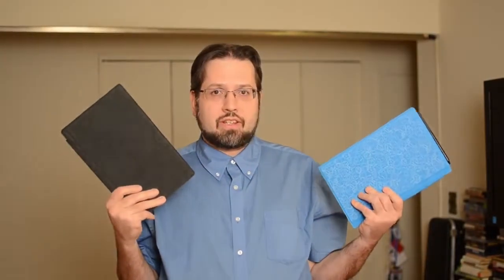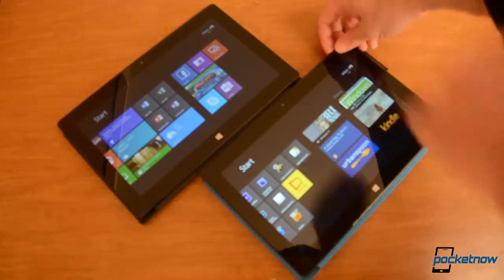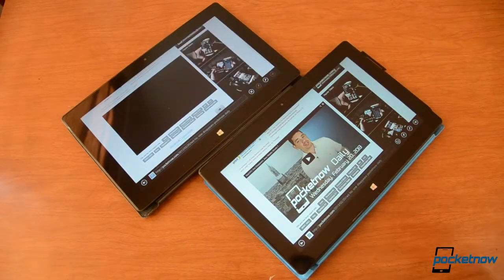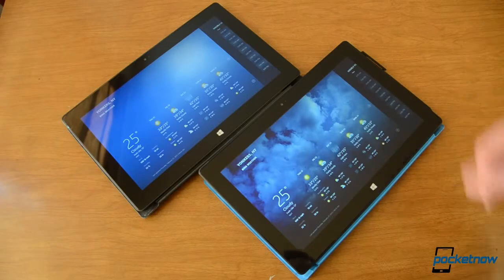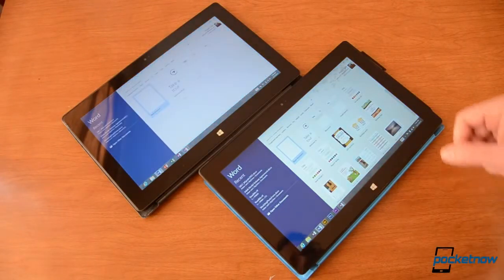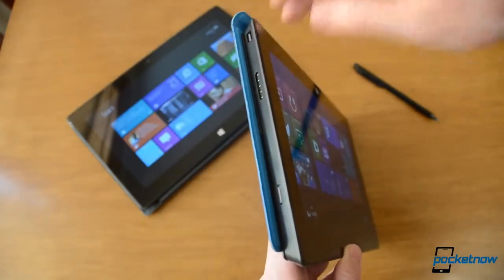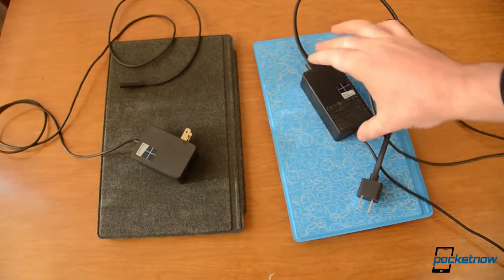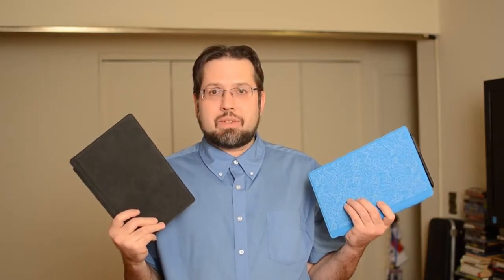Surface Pro vs Surface RT